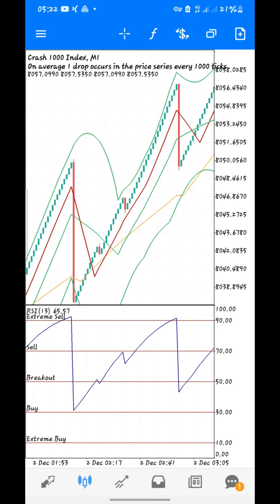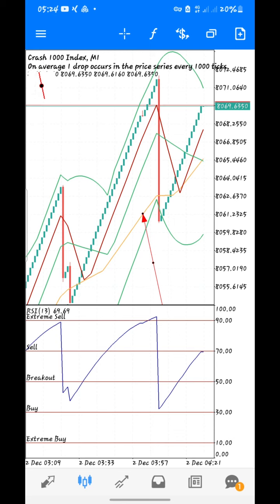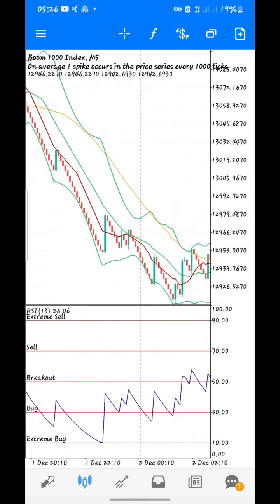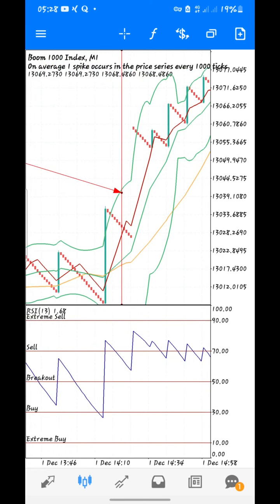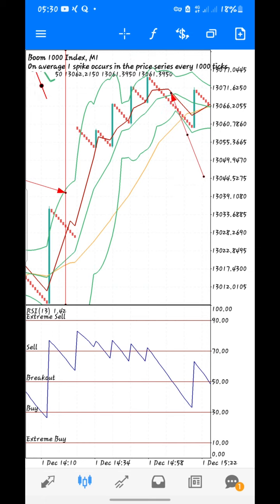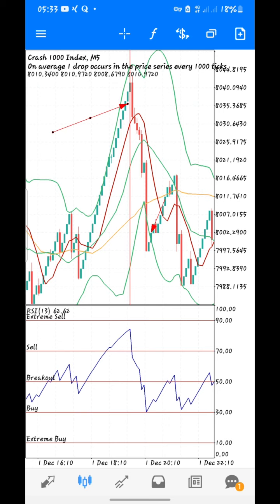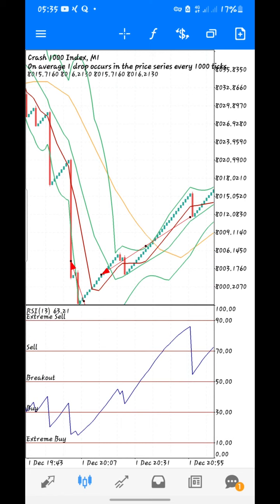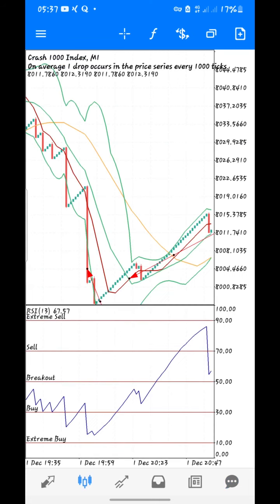A Simple Strategy To Catch Spikes On Boom and Crash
✅iPhone 13 Pro/ 13 Pro Max

The Forex Bible: How to Become a Trading Master for Monthly Income

A simple strategy to predict spikes on boom and crash with 99% accuracy.

⚫List Of Indicators
✅Bollinger Bands (Support & Resistance)
✅Moving Average ~Red (Catching Of Spikes)
✅Moving Average ~Orange (Trend)
✅RSI (BUY/SELL ZONES)

Discover the simplest and most effective strategy to catch spikes on boom and crash. Trading never ends. Wait for more updates.

For Your Support & Enquiry;
 Kindly reach out to the Email below.

Help a trader today. Tell a friend to Tell a friend.